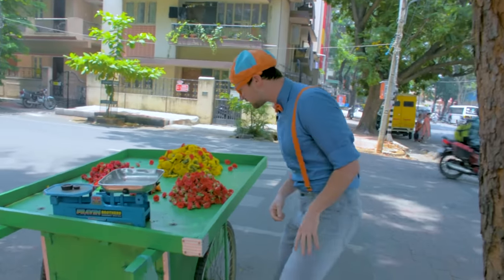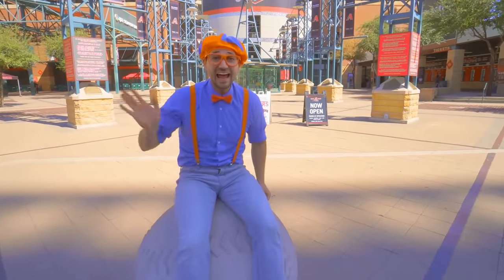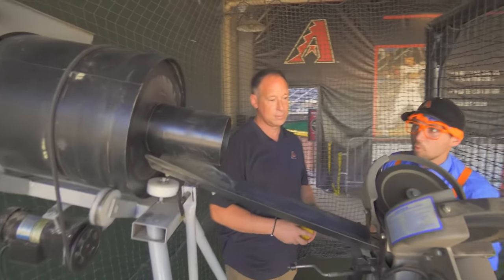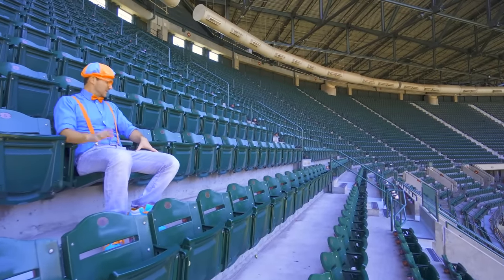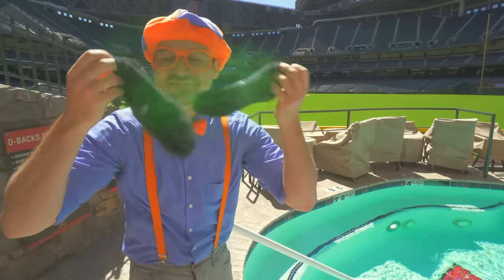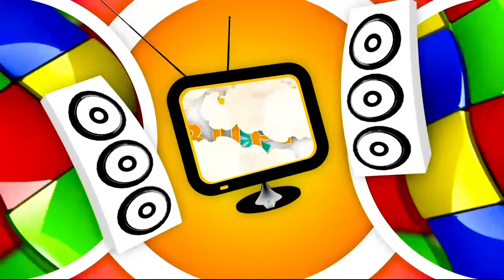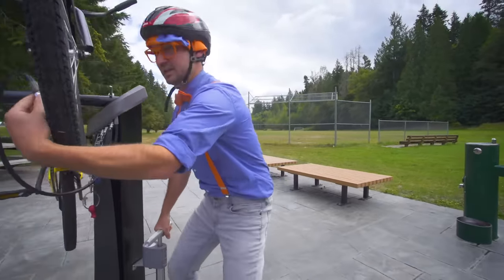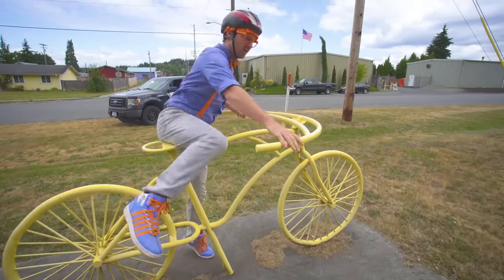Blippi Learning For Kids While Visiting India | Educational Videos For Kids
Blippi heads to India to ride in a Rickshaw Tuk Tuk. Blippi says depending on the country, some call it a rickshaw and some call it a tuk tuk. Learn about transportation vehicles with Blippi. This Blippi video for kids also has the Transportation Song featuring Tiffany Alvord from YouTube. This fun video for kids of Blippi videos and Blippi songs is a great way for your child to learn about different parts of the world and different vehicles for kids.